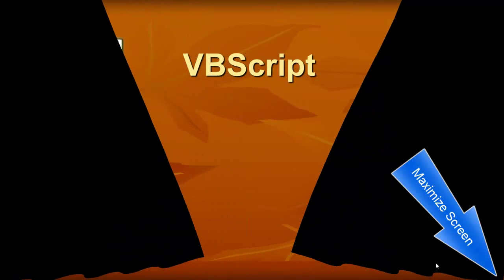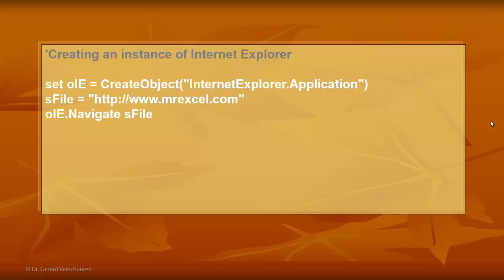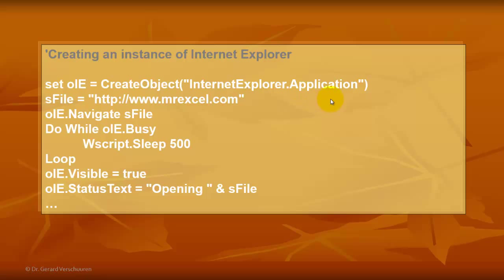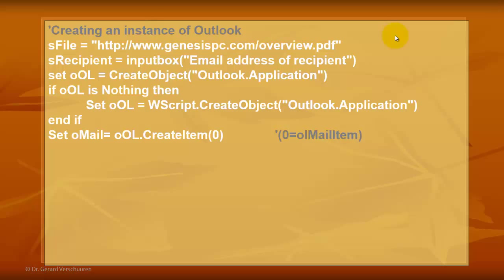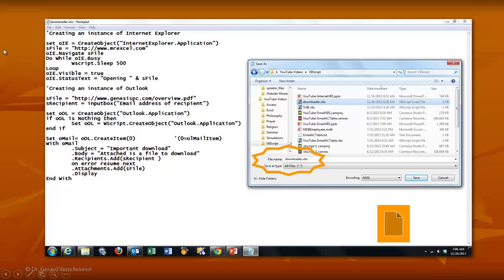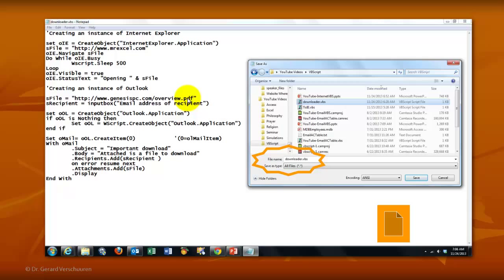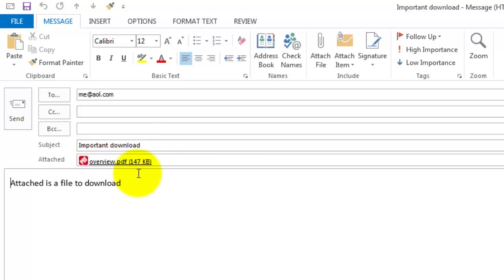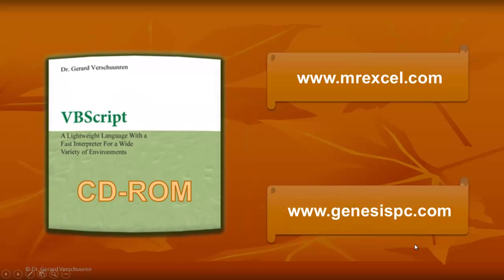Using VBScript to Mobilize the Internet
VBScript is a rather simple scripting language. All you need is Notepad. From there you can for instance, access Internet Explorer (to open a specific file or download a file) or access Outlook (to send emails with specific messages, including attachments).